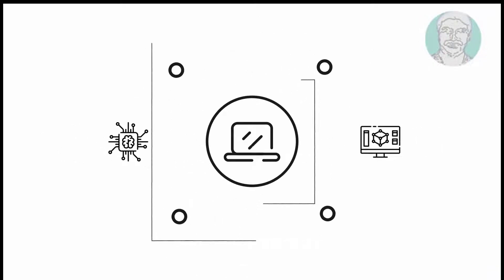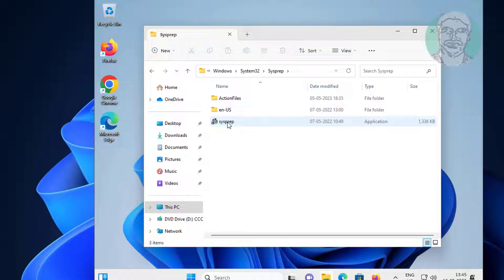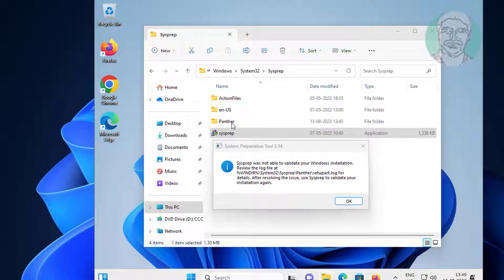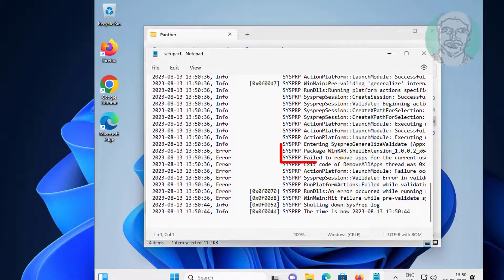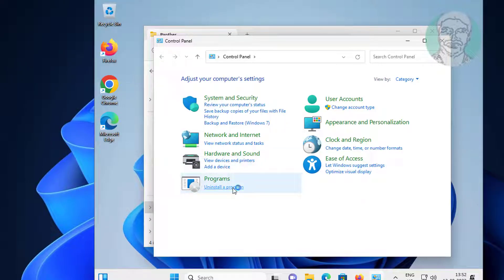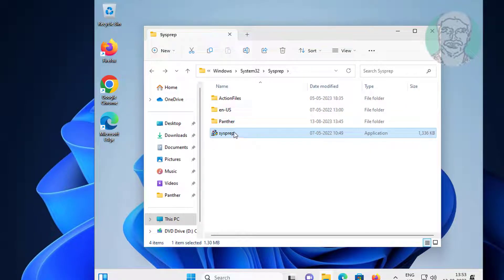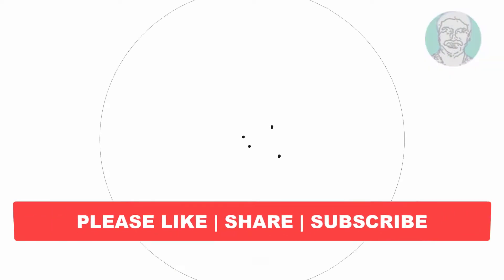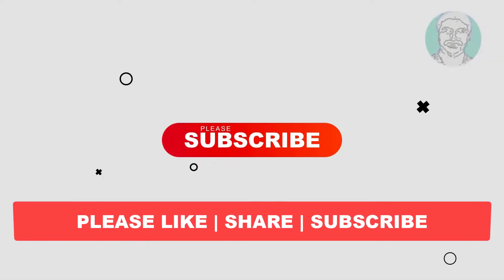Fix Sysprep Was Not Able to Validate Your Windows Installation. Review the Log File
This Tutorial Helps to Fix Sysprep Was Not Able to Validate Your Windows Installation. Review the Log File

00:00 Intro
00:54 Open Setupact Log File
01:08 Find Which App Causing Error
01:32 Uninstall Application
01:51 Run Sysprep
02:25 Closing